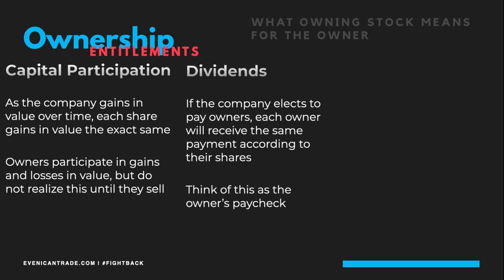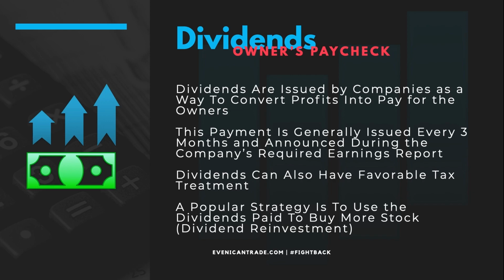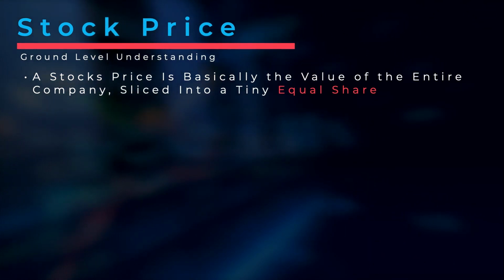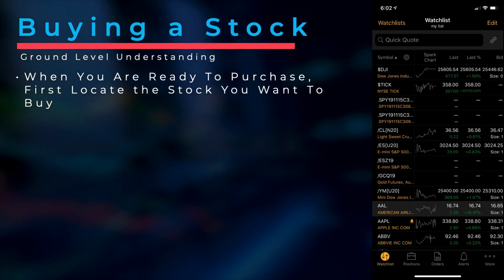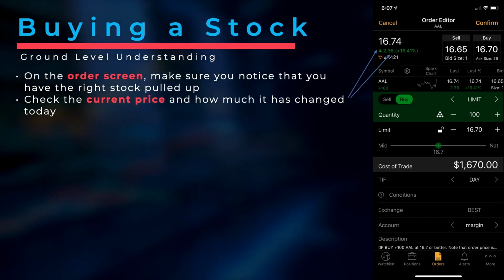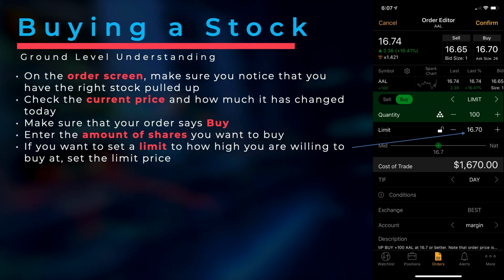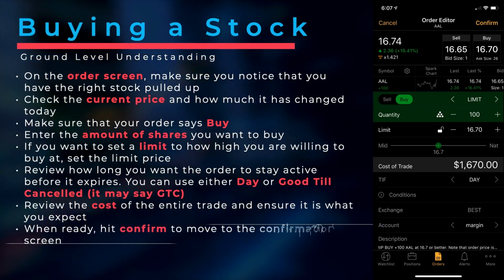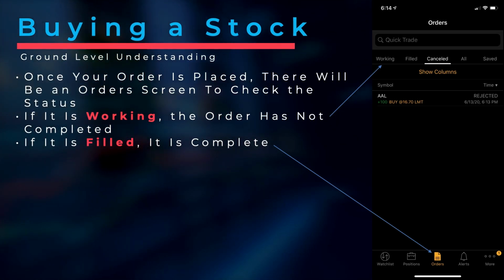Intro to stocks and investing: What is a stock? Where do I start trading?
Let's learn how to invest and build wealth!

In this video, I go over the very basics of entering the stock market for the first time.

I answer what is a stock?
What does it mean to own a stock?
What are the benefits?
How do I buy a stock?
How do I place an order?
How do I find out if my order went through?